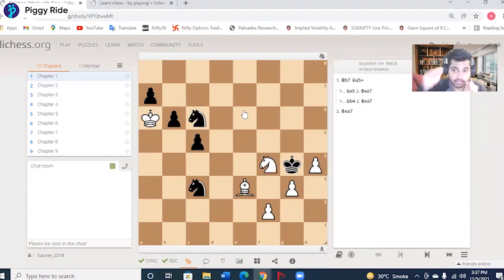Basic Chess Classes For Kids | Part- 6| Importance of King, Creating Attack With King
King is the most important piece of chess because of the fate of winning & losing the game based on saving the same from capturing by the opponent's team. In this video session of Part- 6 of Vishal Sigh's Basic chess tutorial, he'll teach the importance of King along with the tactics of creating an attack with King. Let's start learning!

Curriculum:

- Importance of King.
- Creating Attack With King.
- Crucial Chess tactics.

Basic Chess Classes For Kids | Part- 1| Chess Fundamentals, Pieces Movements, Chessboard, Notations

Basic Chess Classes For Kids | Part- 2| Notations, Board Setup, Chess Tactics, Recognize Blocks

Basic Chess Classes For Kids | Part- 3| What is Check? | How to get out of Check? | Illegal Moves

Basic Chess Classes For Kids | Part- 4| What is Stalemate? | Demonstration | How to avoid it?

Basic Chess Classes For Kids | Part- 5| Movement of Rook in Detail, Utilize Rook in the Game